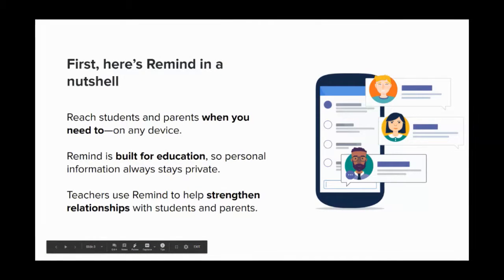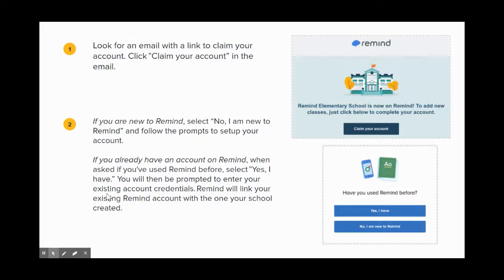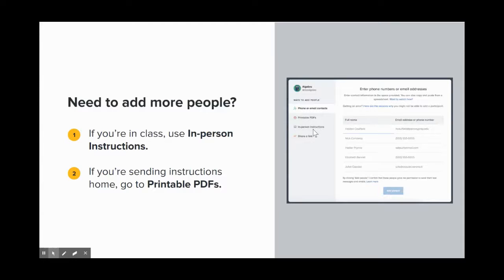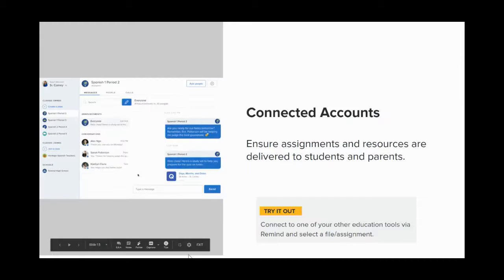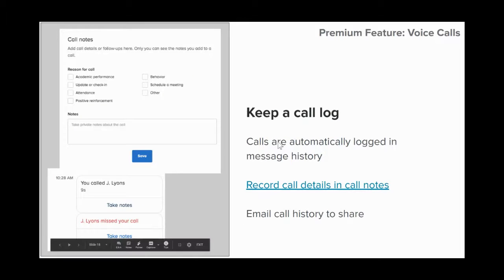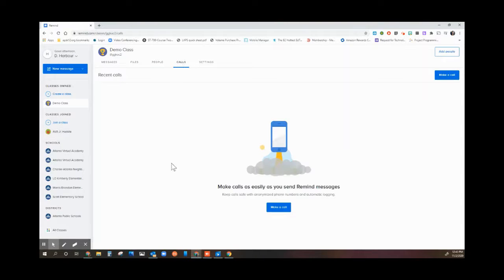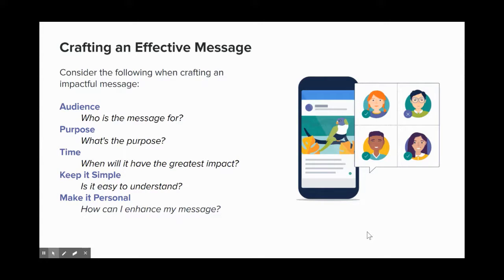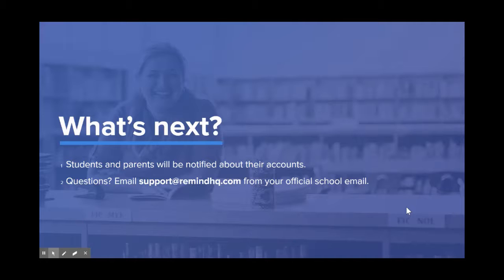Kimberly ES Remind Training